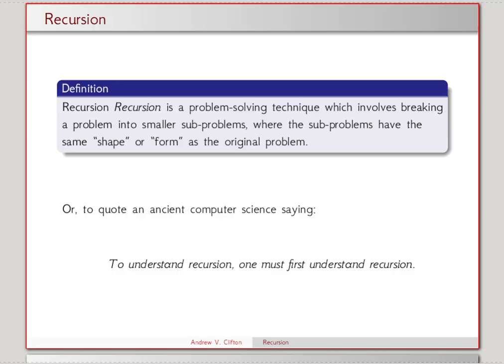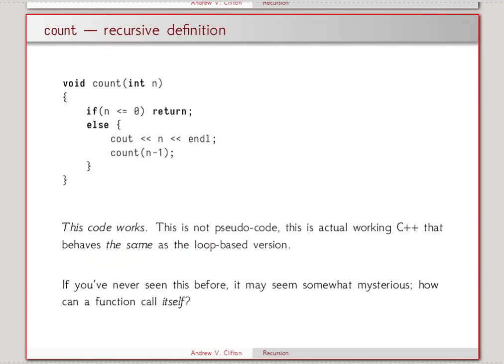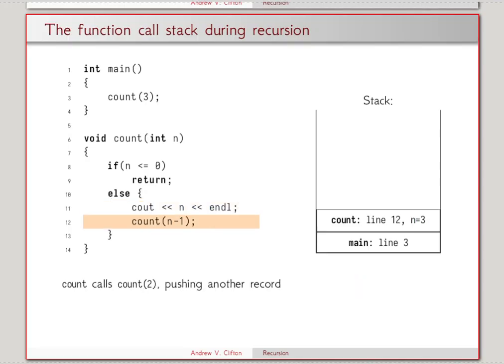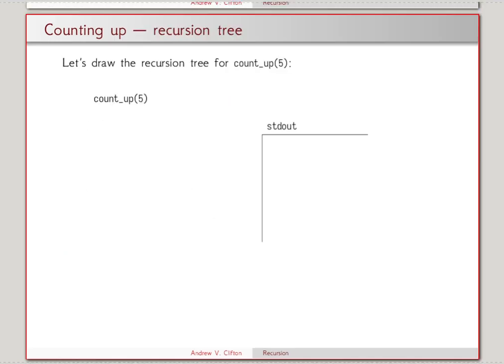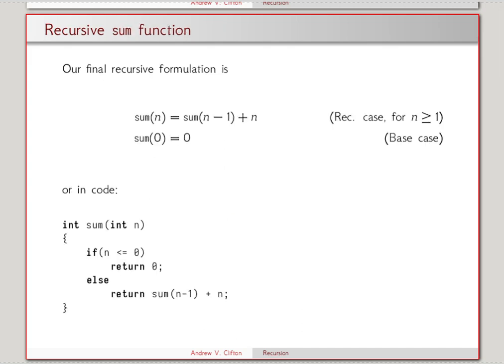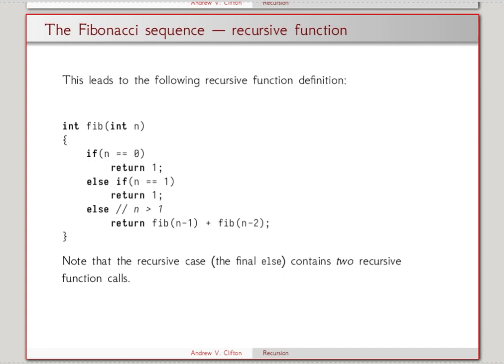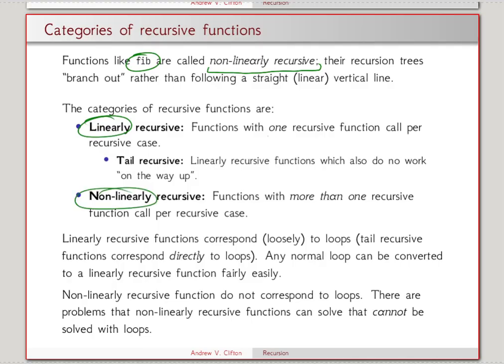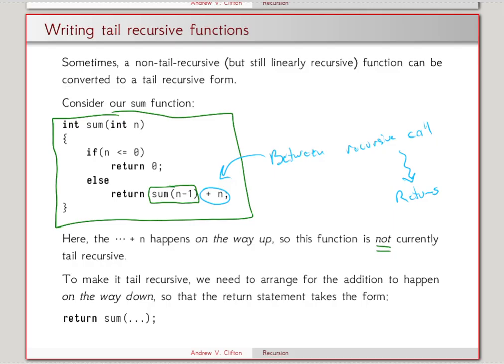Week 06 Recursion